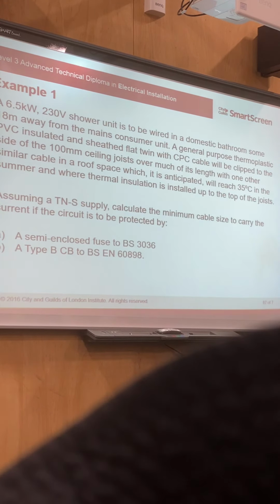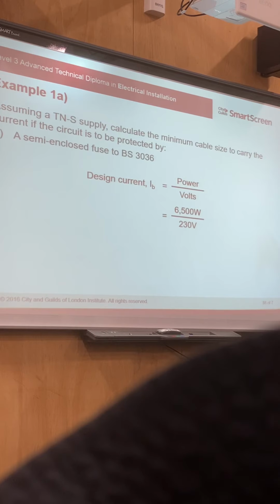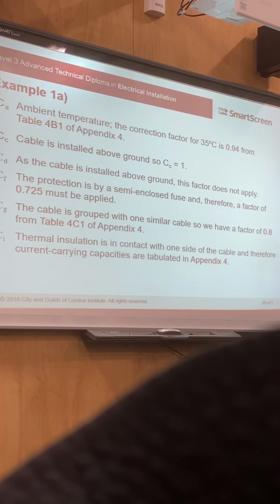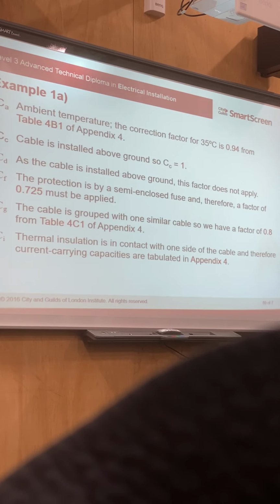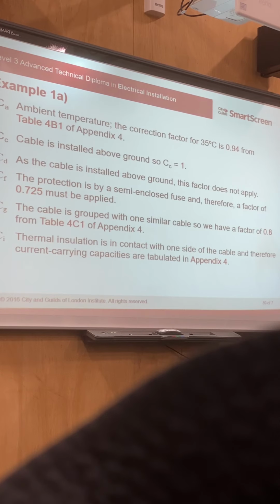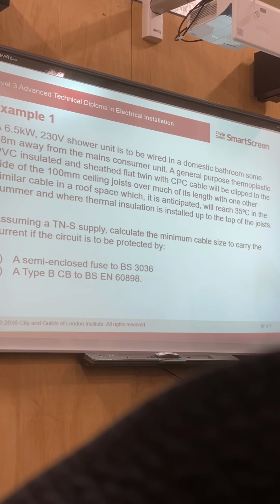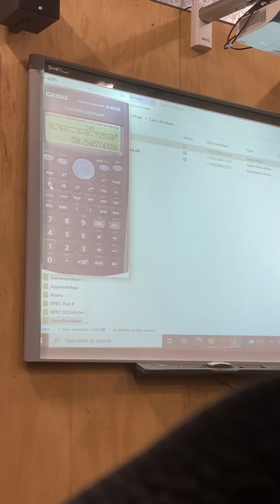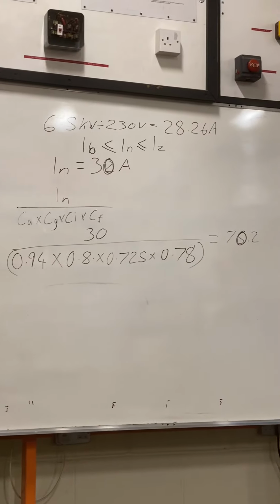Cable selection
We’d 17 th 2021